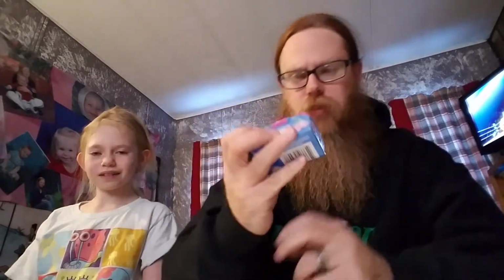opening shopkins toys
opening shopkins with melissa